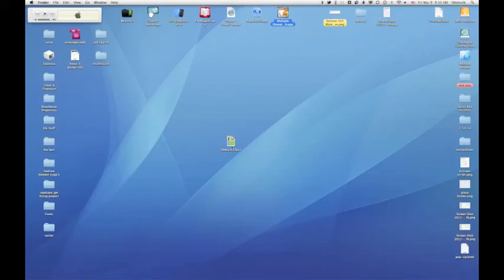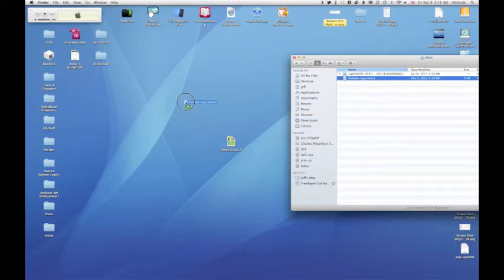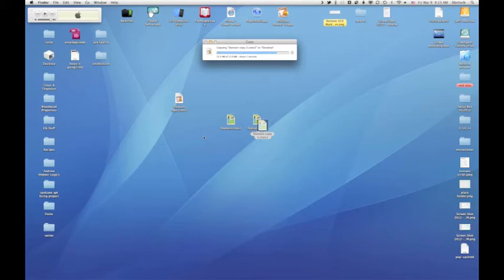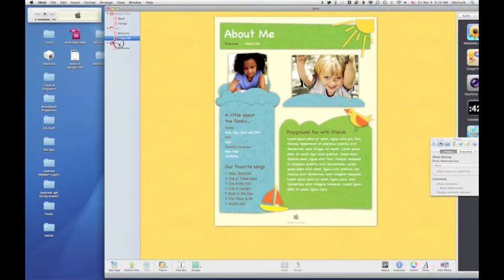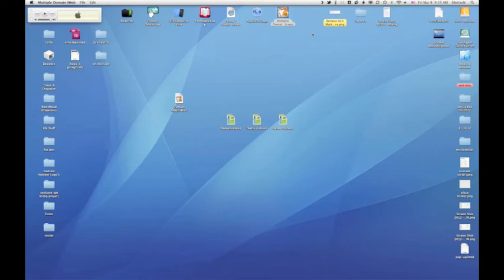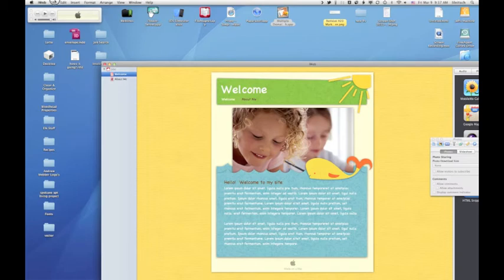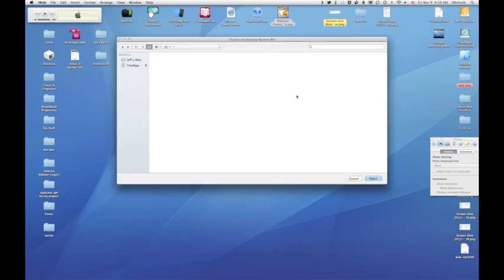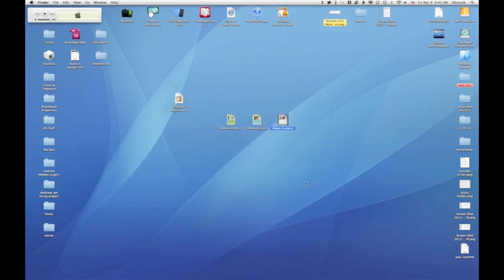Splitting an apple iWeb domain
How to split an iWeb domain file

This video will walk you through the steps of splitting your iWeb domain file